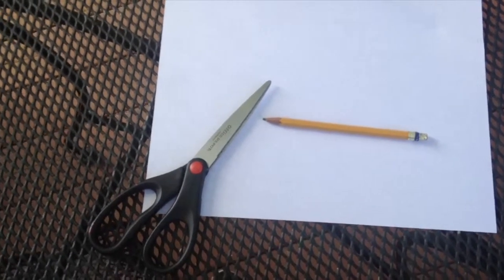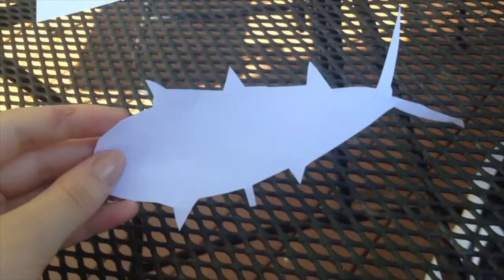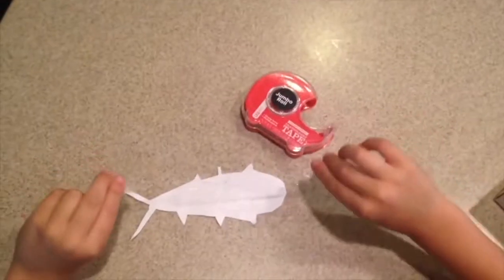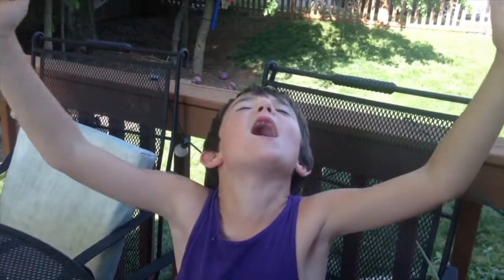Pranks With Blake and Bowen: Giant Cockroach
It's time for another prank with Blake and Bowen! The warm weather is right around the corner, so it's the perfect time to try this prank on your friends and family!

Want to find out where this fun video came from? We are MecKidz, the Children's Ministry Program at Mecklenburg Community Church.

End screen music credit: Think Orange